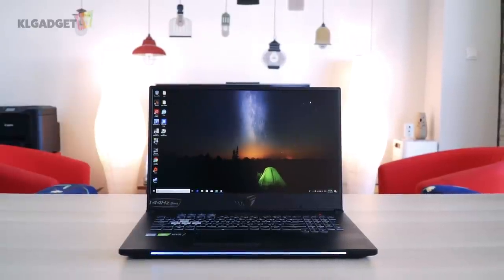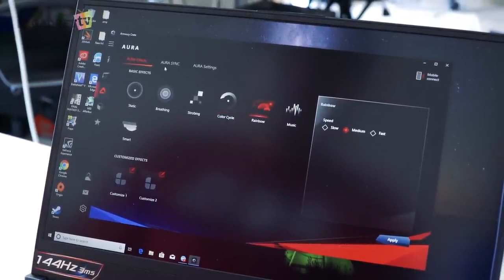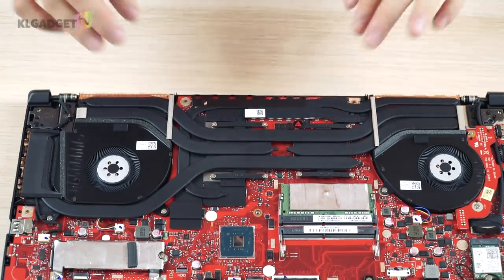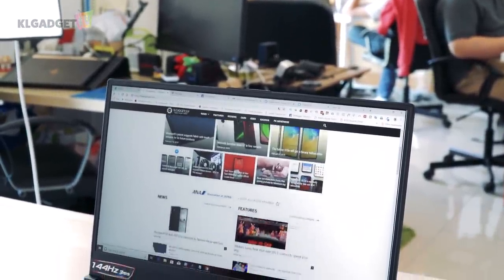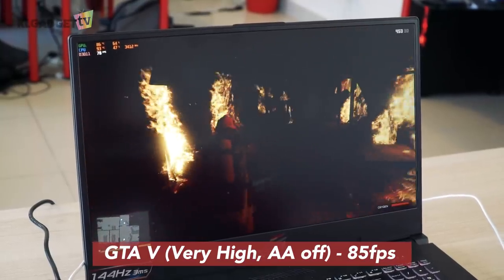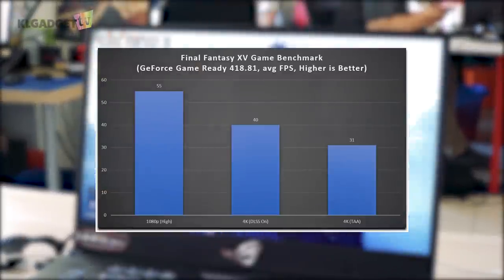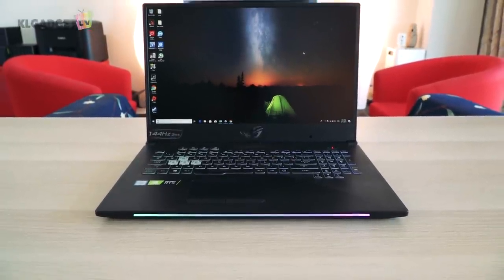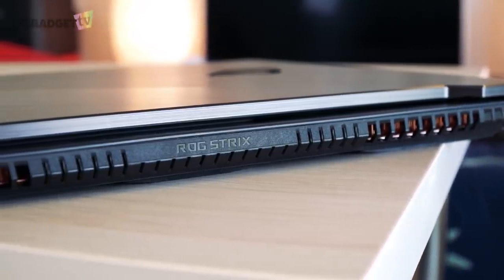ASUS ROG Strix SCAR II GL704 (RTX 2070) Review: Is it worth for the RTX hype?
One of the obvious you are looking to buy an RTX gaming laptop is all the hype NVIDIA has been building up, while the ROG Strix SCAR II delivers excellent performance and features that gamers will love, should you jump on the RTX laptop bandwagon? We find out.